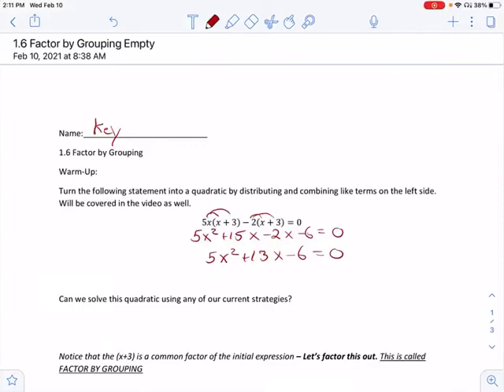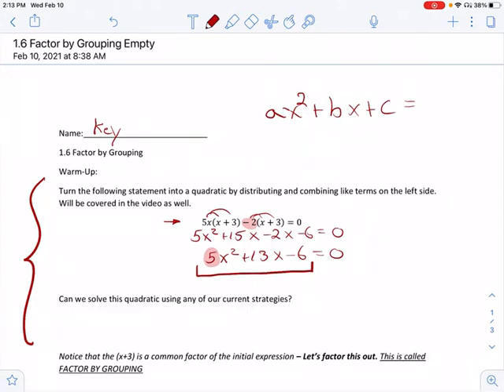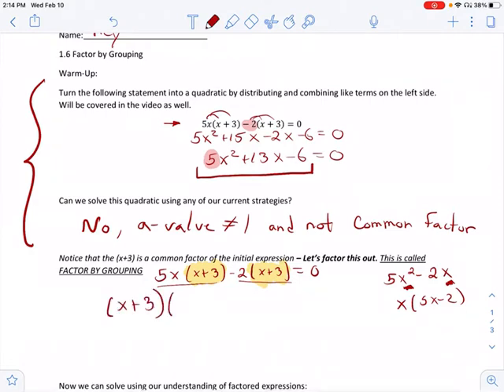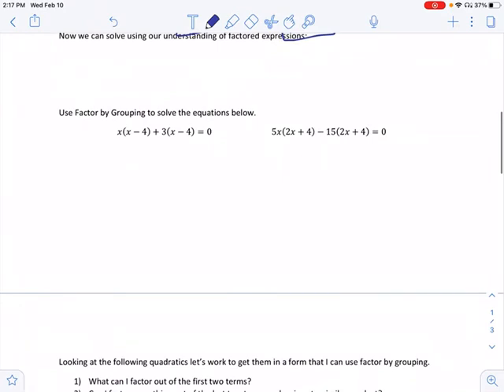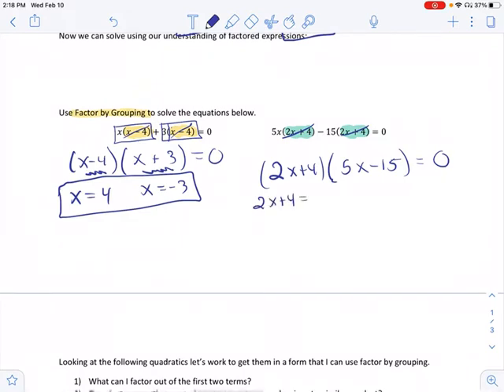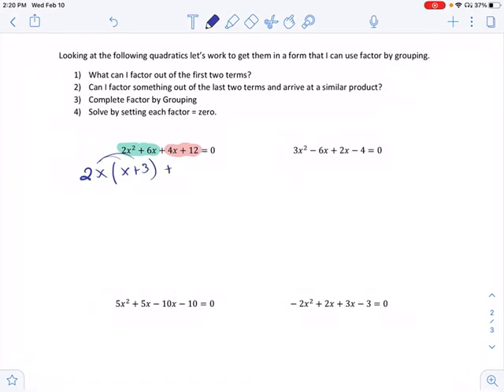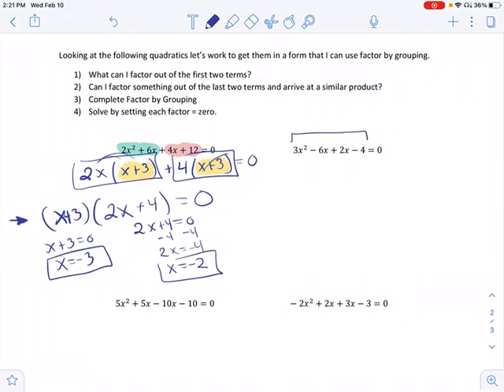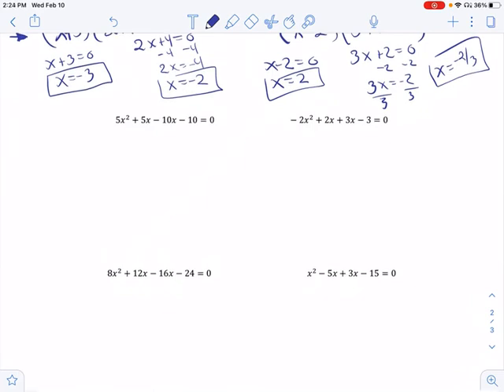1.6 Factoring by Grouping